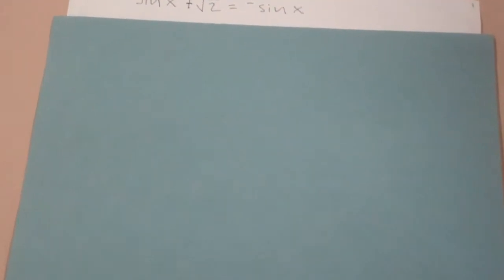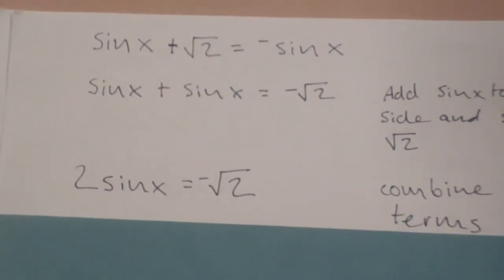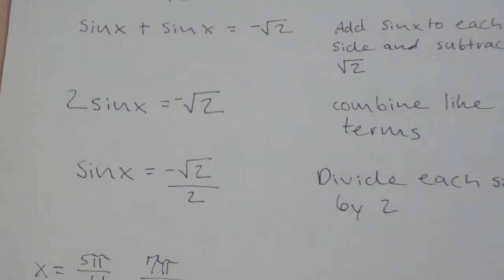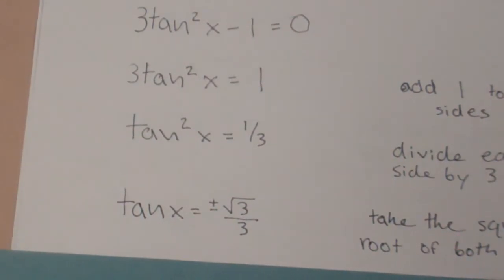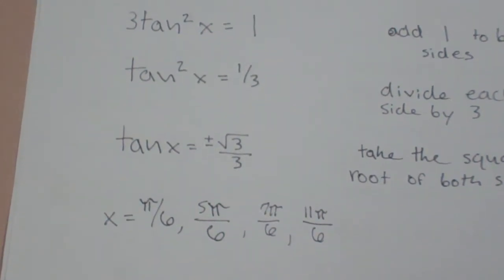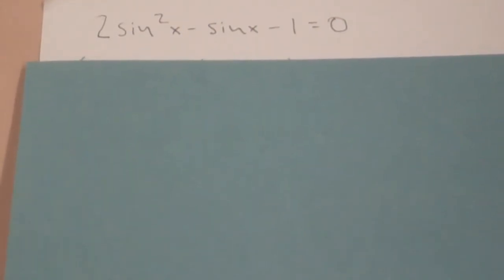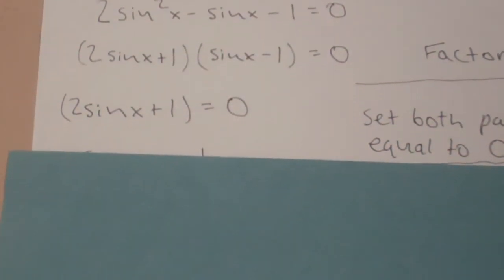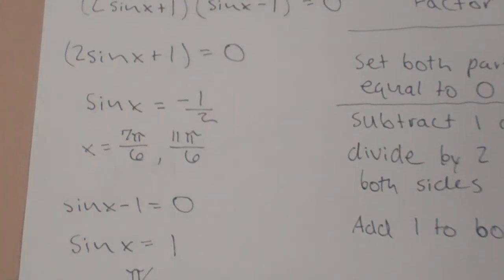The Robbery of Mathematical Manor 2